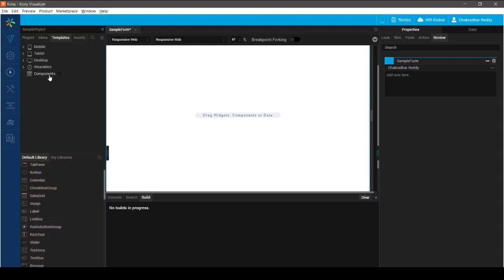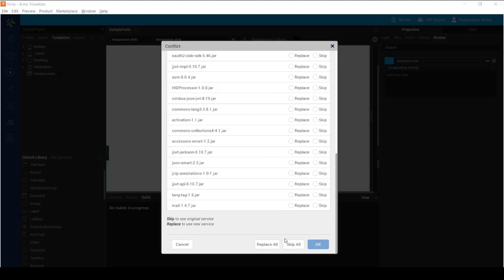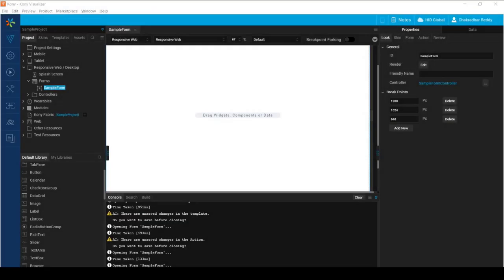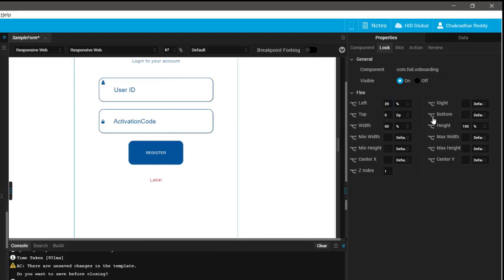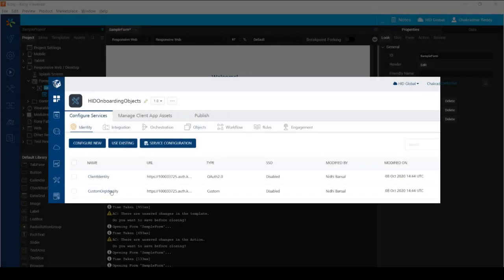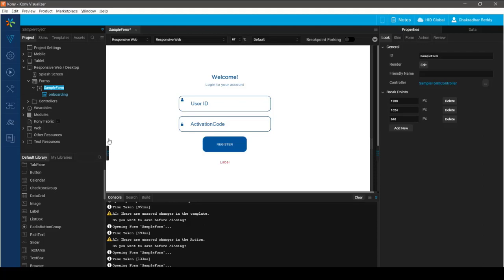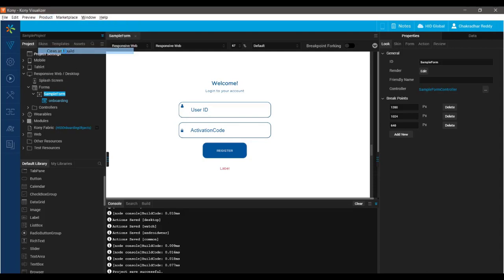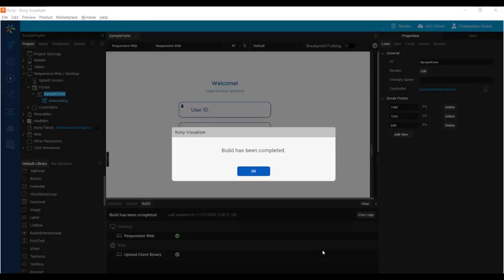HID Temenos Digital Integration – Kony Components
In this video we will present an overview of the HID Kony Components and demonstrate how a component can be built for testing.

The HID Temenos Digital Component enables you to easily integrate with the HID Authentication Platform that is available as a cloud-based service or on-premises.

HID Temenos Digital Integration is designed to optimize the integration process when a banking partner chooses HID as an SCA Provider. The integration components published in the Temenos Market place can be easily imported into Kony Infinity.

This integration helps the partner to go live with minimal configuration changes.

0:12 - Import Kony Components to Project
2:33 - Import Kony Components to Form
4:28 - Connect to Kony Fabric Console